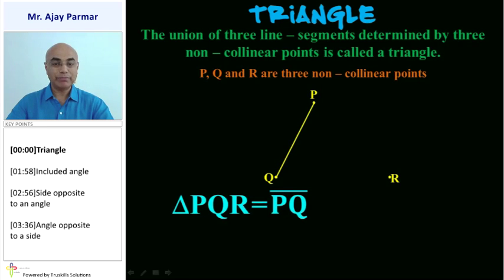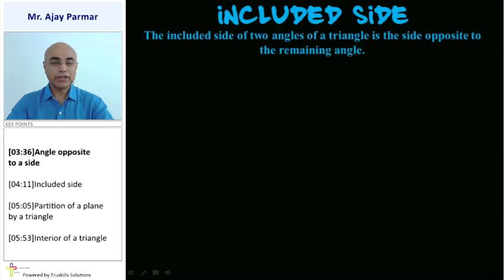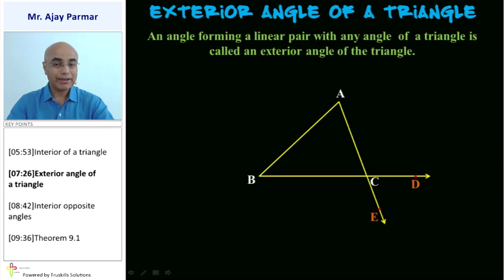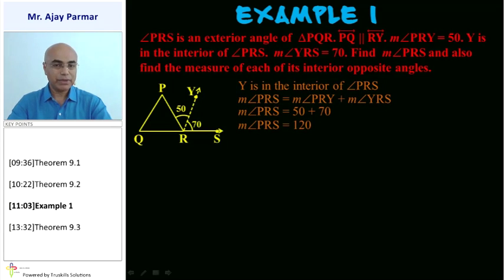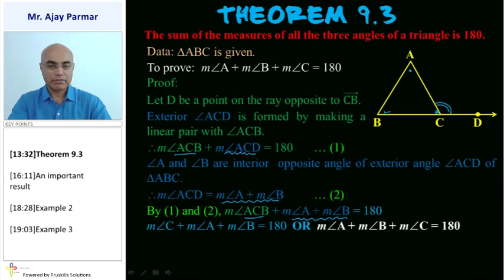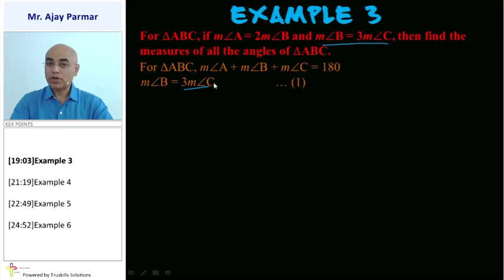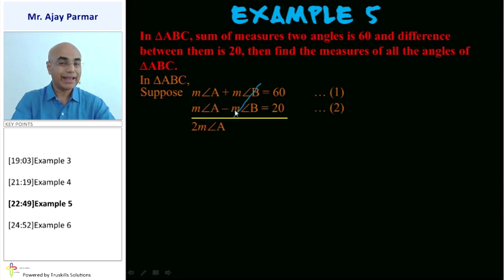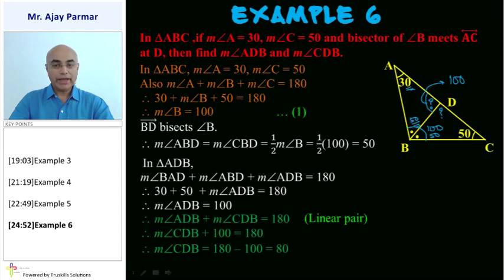Triangle Exercise 9.1 – Std 9th Mathematics Semester - 1(GSEB)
GSEB 9 Maths Semester - 1, Chapter - Triangle, Topic - Triangle Exercise 9.1